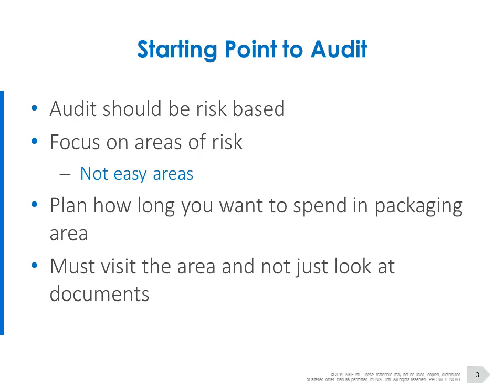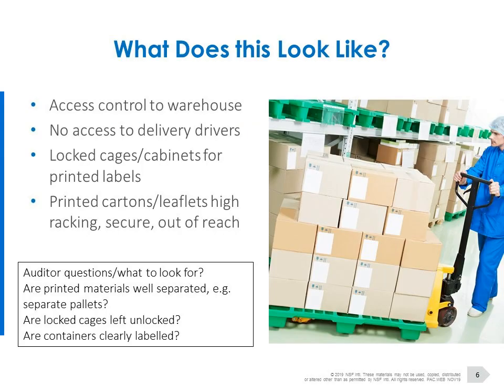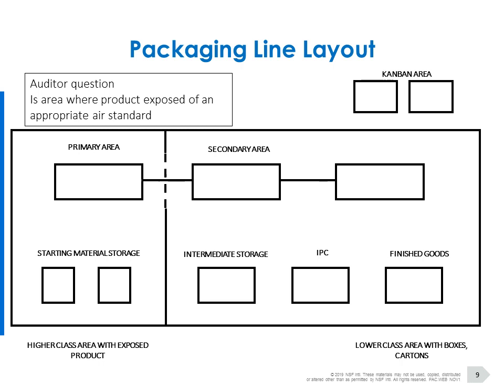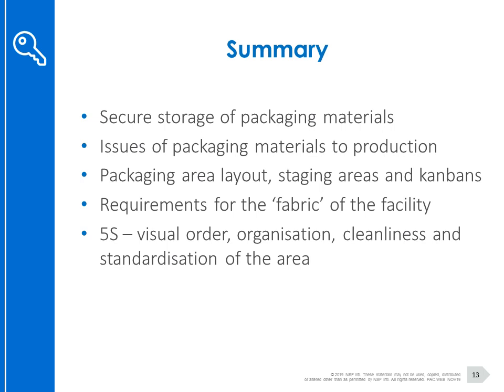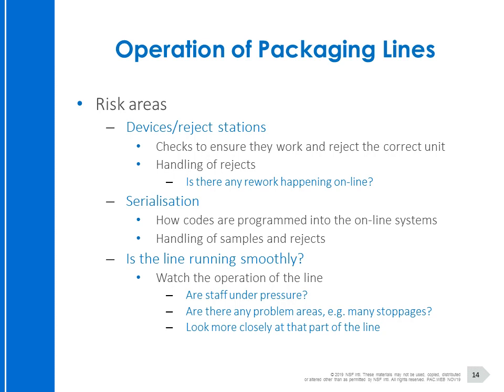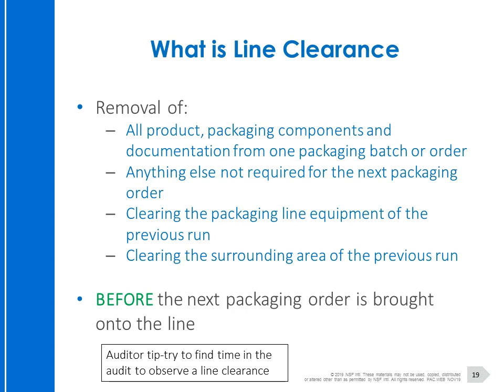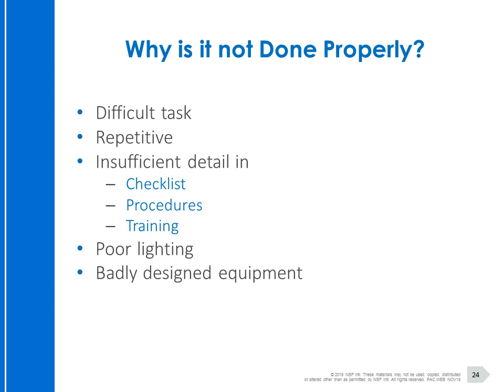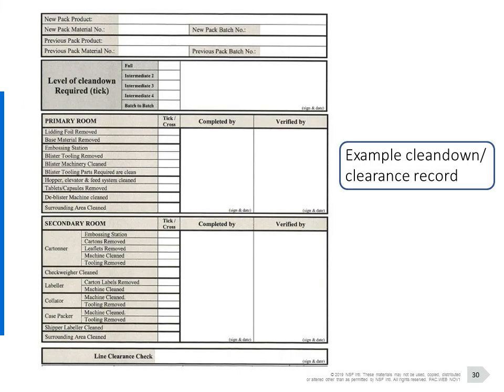Key Topics When Auditing a High-Speed Packaging Facility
Auditing a high-speed packaging line sounds easy and is something that many auditors can do, but how do you get to the heart of where the problems might be? In this webinar Lynne Byers covers how rejects are handled online (particularly where items are serialized), whether all data are captured in a contemporaneous manner to assure data integrity, how to assess if segregation between lines is sufficient and more.